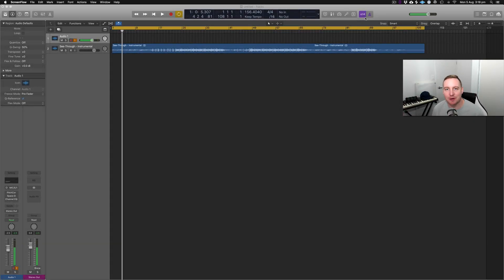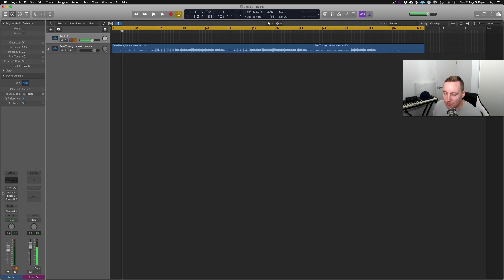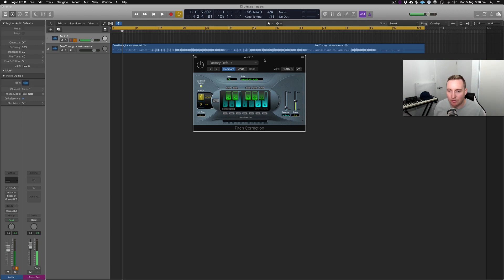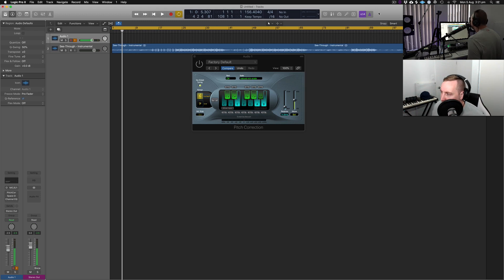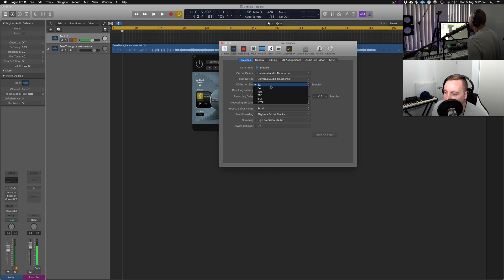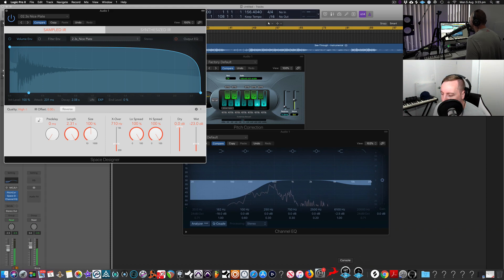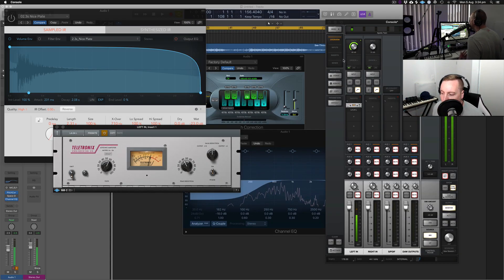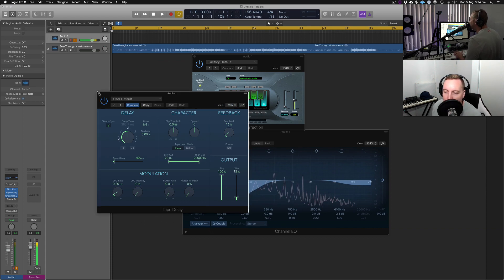Autotune effect in real time Logic x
Using Logic X Stock Autotune Vocal processing plug-in to recording vocals with Autotune - Part 3
Pitch correction
The easiest way to sound like Travis Scott, 21 savage using only STOCK PLUGINS!

Today I show how you can take a simple idea with some potential into a bigger concept and eventually a song by trying a few simple recording techniques, and creativity hacks.
This video is aimed at beginners who are not familiar with recording a vocal.

Making a song from start to finish using all three DAWS

Studio gear:

1. iMac (Retina 5K, 27-inch, Late 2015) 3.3 GHz Intel Core i5 24 GB 1867 MHz DDR3 AMD Radeon R9 M395 2048 MB
2. DAW: Studio One 4, Logic Pro X, Machine
3. JBL LSR 305 Studio Monitors & Yamaha HS8S Sub
4. Audio Interface: Antelope Audio Zentour & UAD Apollo
5. DAW: Studio one 3, Maschine 2, Logic x 10.3
6. Software: Native Instruments Komplete 9, Tone 2 electra 2
7. Console 1 MK2
8. Sonarworks Reference 4
9. Screen Video Capture: Screen flow 6.2